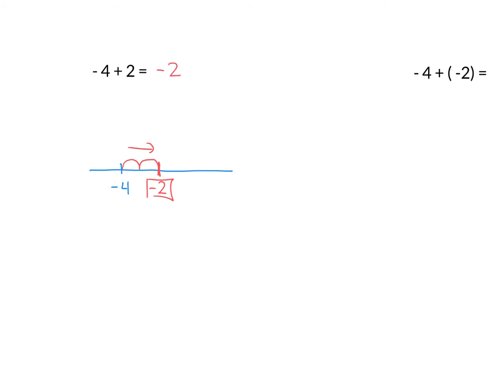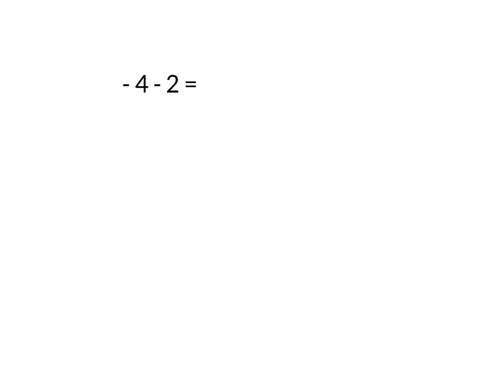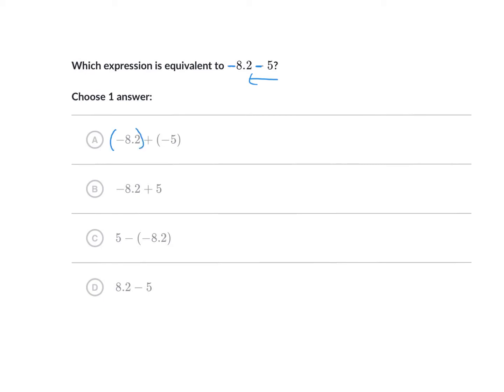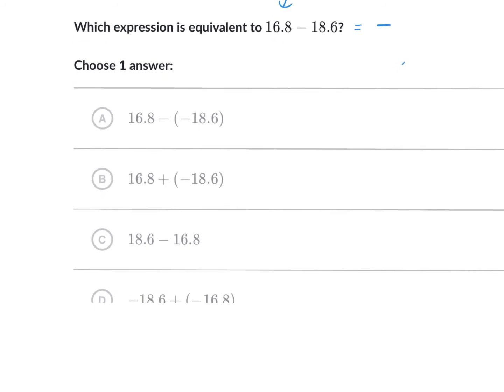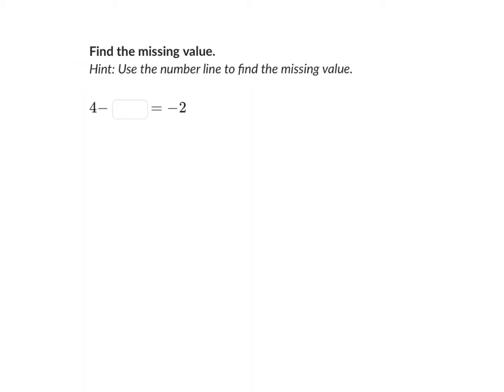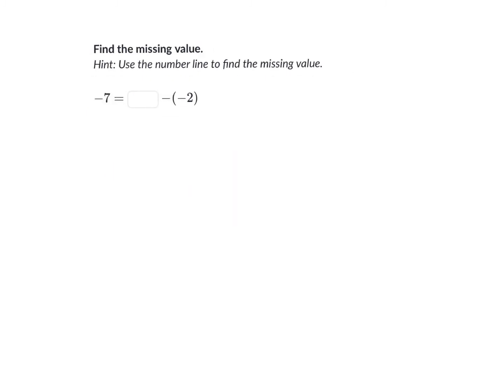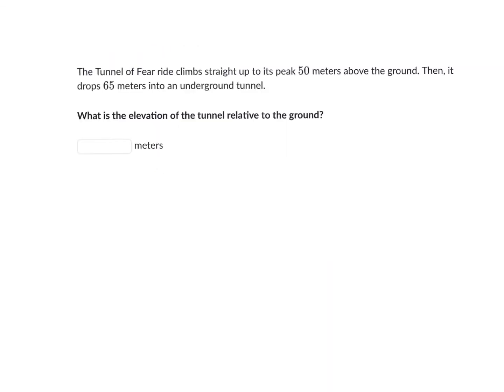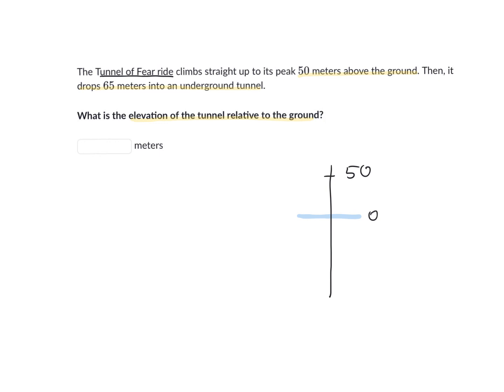Mrs. Fieman’s Integer Review